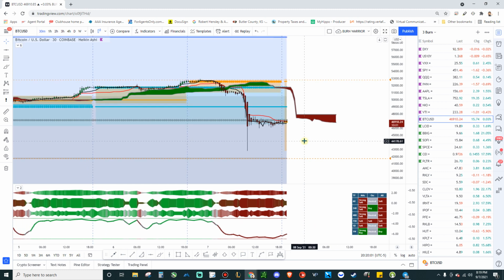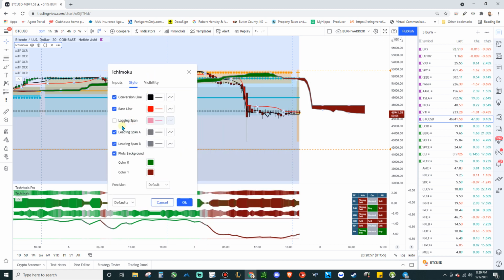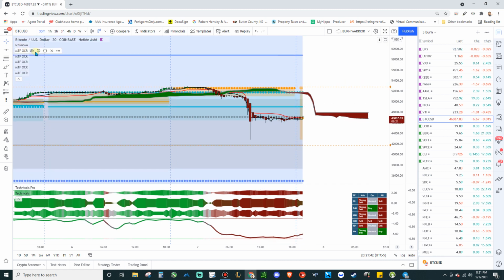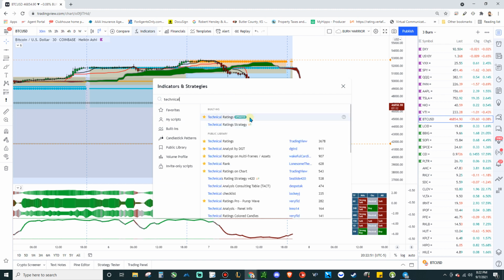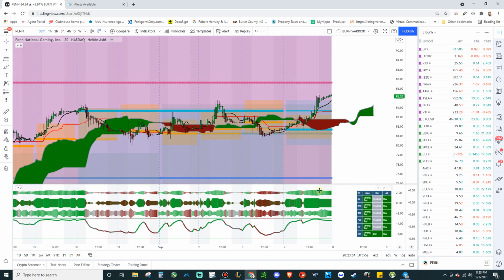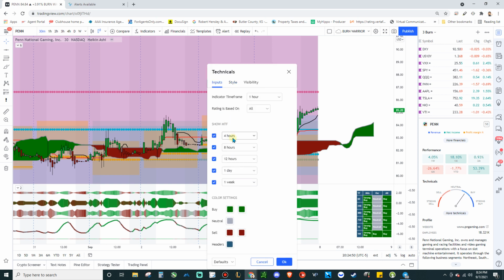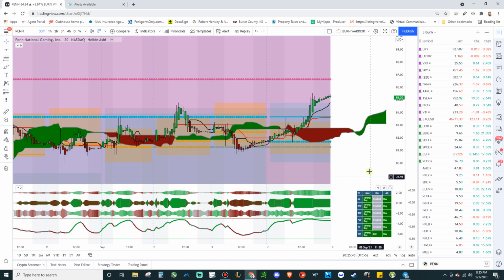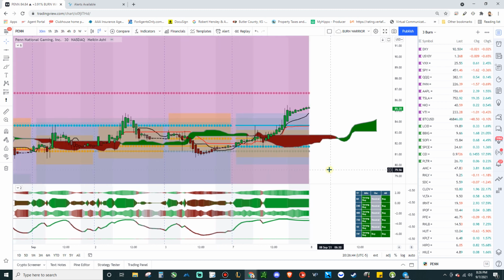WE BACK once again - Fresh layout - for FREE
Follow @jam_croissant @tictoctick @smartertrader @victoriousbeyeg @strizzij